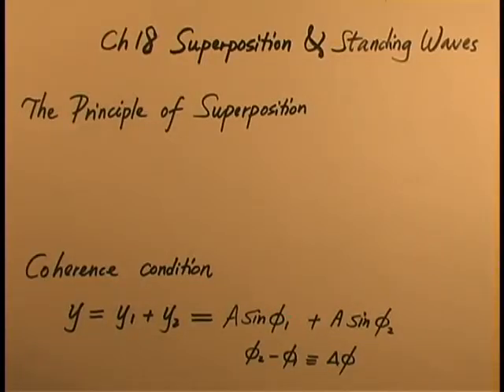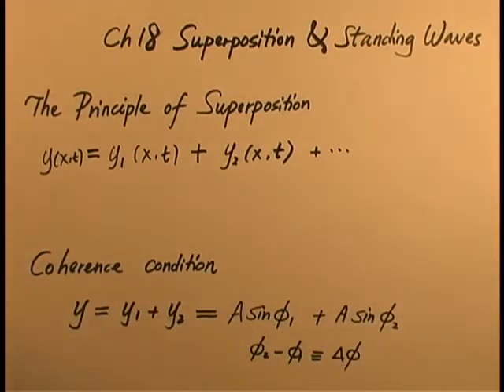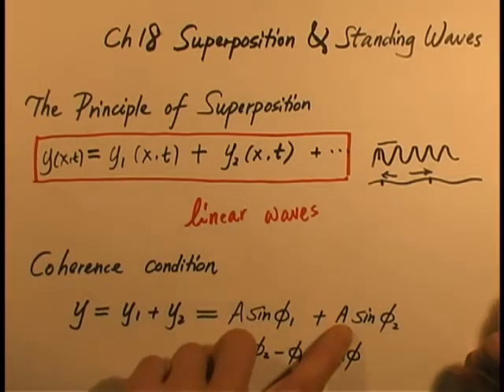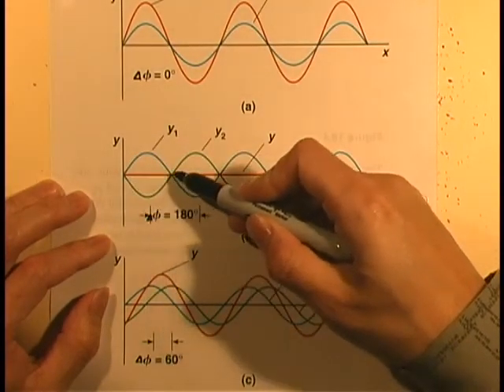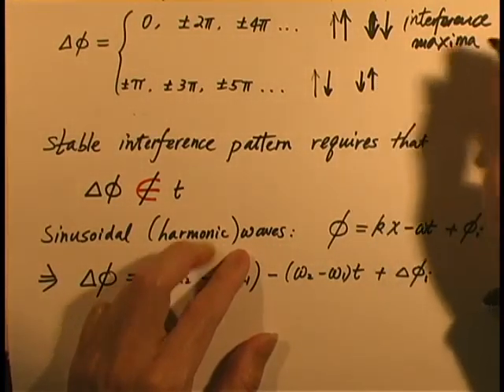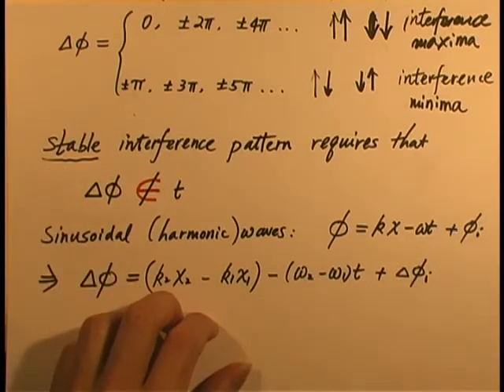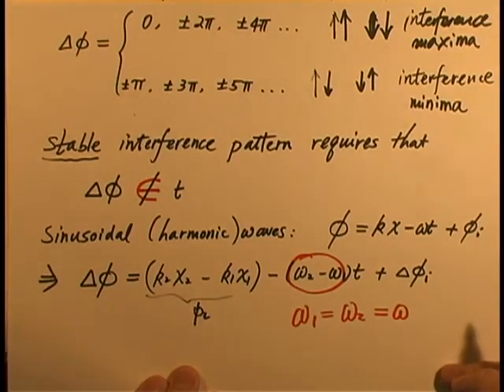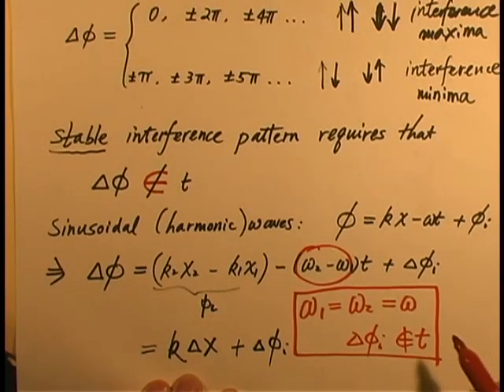Ch18 1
Ch18 Superposition and Standing Waves
Lecture 1 of 7
The Principle of Superposition, and the coherence condition